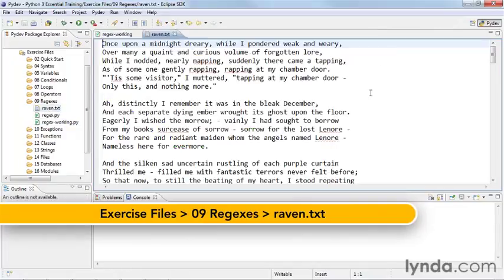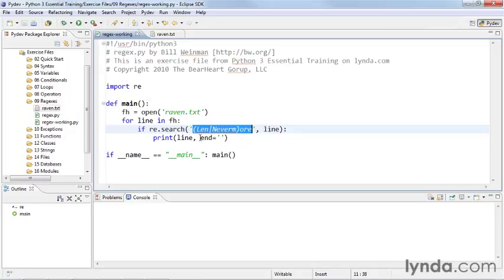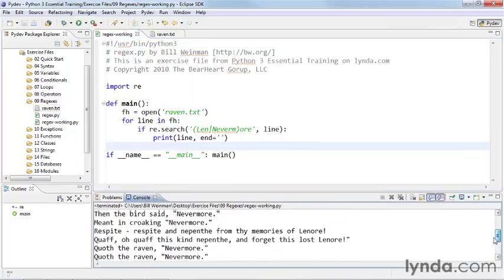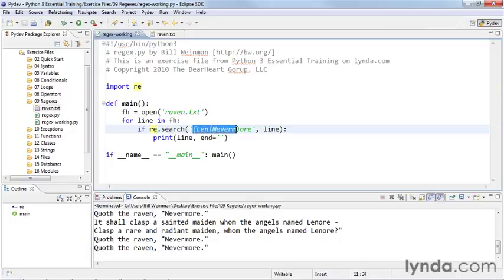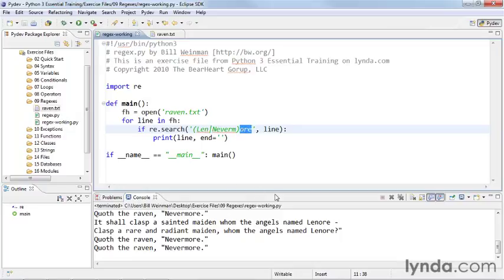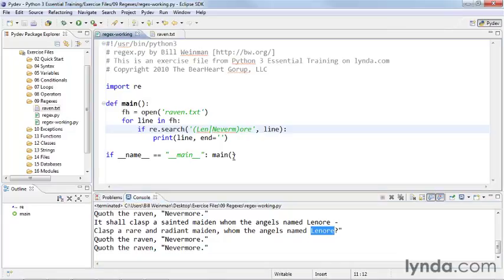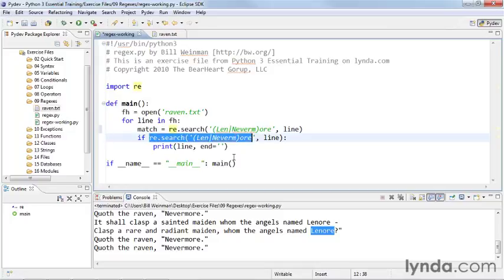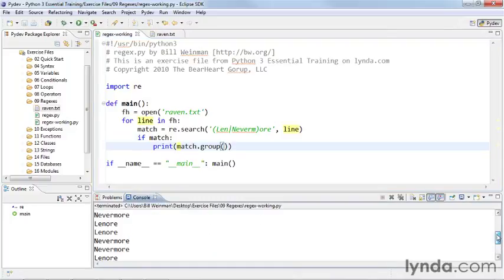0902 Searching with regular expressions